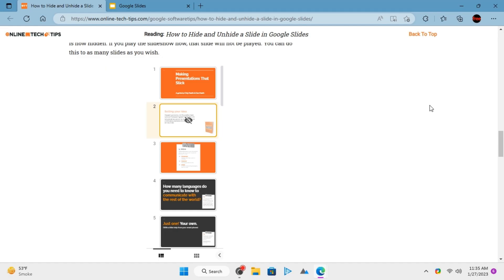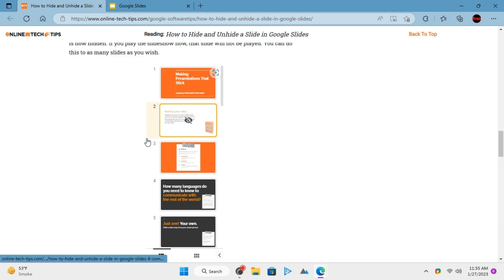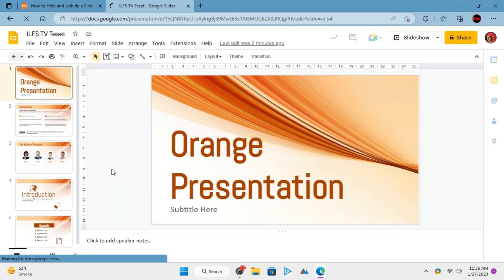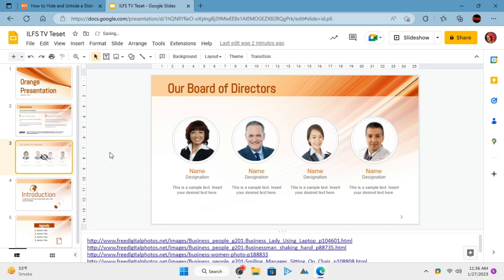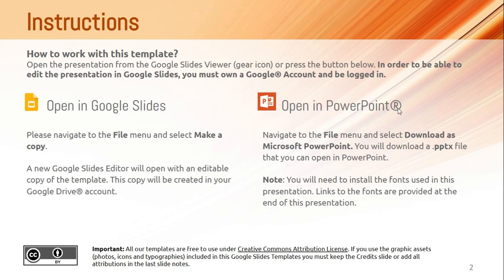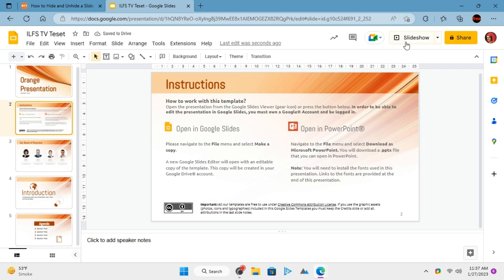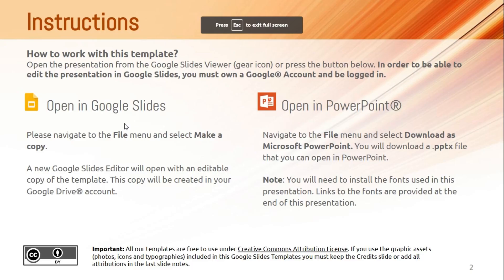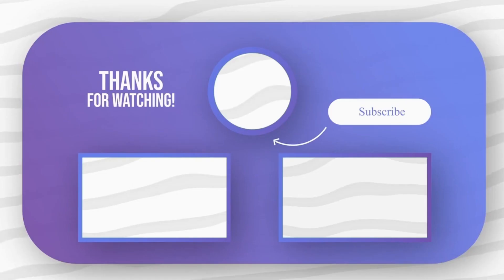How to Hide or Unhide Slides on Google Slides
In this video, I will show you How to Hide and Unhide a Slide in Google Slides.

Hiding or unhiding a slide is better than deleting it since you never know if you will need it again. And Google Slides makes it easy to hide or unhide a slide in a matter of clicks.

To hide a slide, first go to slides.google.com.

Open a presentation from your account.

From the left side, go to the slide that you want to hide.

Right click on the slide and choose the skip slide option.

The selected slide is now hidden.

Start the slide show and you will see the skipped slide will not appear.

Unhiding a slide is simple too. Just again find the slide that you hid earlier.

Right click on it and choose the unskip slide option.

The selected slide is now unhidden.

Start the slide show and you will see the slide will now be included.

That’s how you can hide or unhide a slide on Google Slides.